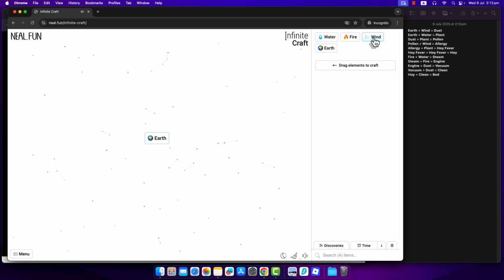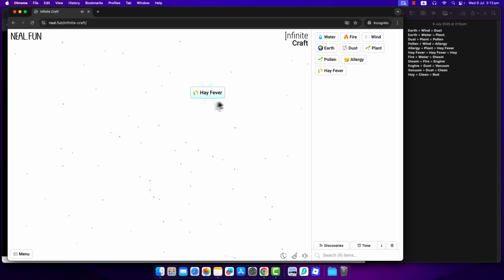How To Make Bed In Infinite Craft (2025) FASTEST METHOD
Creating a bed in Infinite Craft involves a thoughtful sequence of element combinations that reflect the comfort and cleanliness associated with a real-world bed. By starting with foundational natural elements and building up to more refined concepts like hay and cleanliness, you can eventually craft a bed in the game.

Begin by combining earth and wind to produce dust. Then mix earth and water to get a plant. Now take dust and plant together to make pollen. Add pollen to wind and it will become allergy. Allergy combined with plant becomes hay fever. Mix hay fever with another hay fever to create hay.

Separately, combine fire and water to make steam. Then add fire to steam to create an engine. Use engine and dust together to form a vacuum. Combine vacuum and dust again to get clean. Finally, mix clean with hay to create a bed.

This sequence represents the journey from raw natural materials to a finished object associated with rest and comfort. Infinite Craft rewards creative logic, and this formula demonstrates how everyday concepts are distilled through the game’s alchemy system.

Timestamps:
0:00 Introduction
0:15 Creating dust, plant, pollen
0:38 Making allergy, hay fever, and hay
0:52 Creating steam, engine, vacuum
1:11 Combining hay and clean for bed
1:21 Conclusion